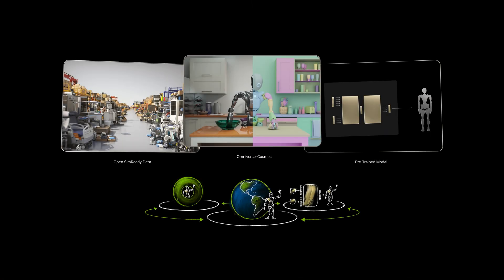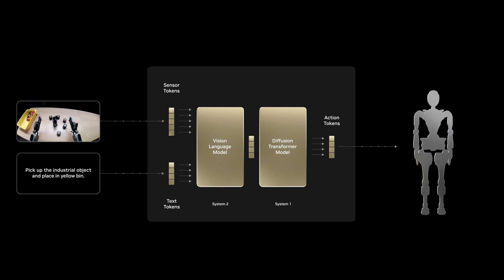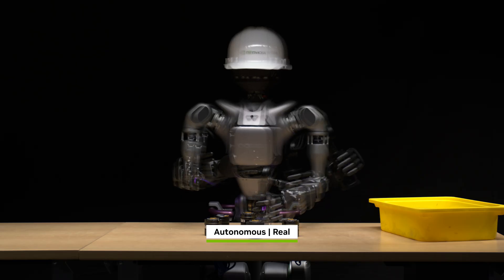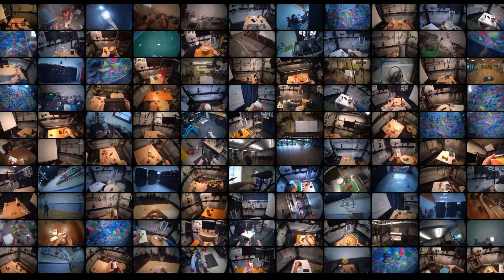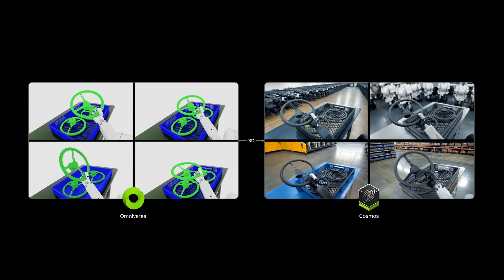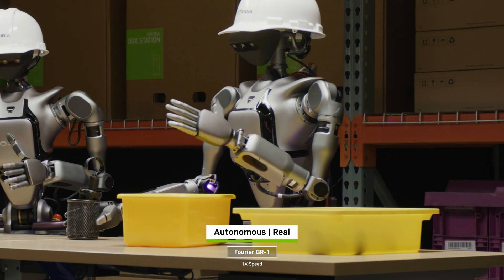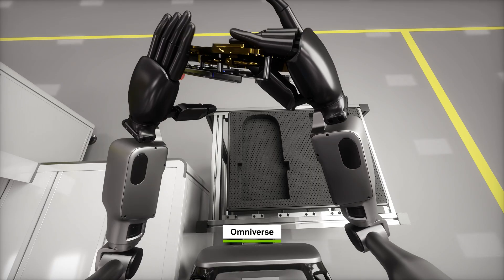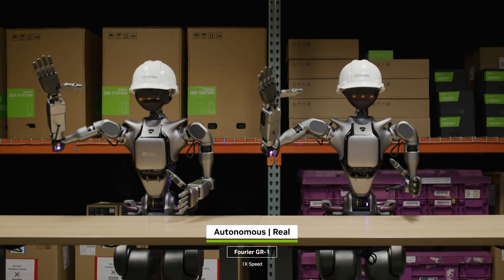NVIDIA Isaac GR00T N1: An Open Foundation Model for Humanoid Robots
NVIDIA Isaac GR00T N1 is a generalist foundation model for humanoid robots, built on the foundations of synthetic data generation and learning in simulation.

GR00T N1 features a dual-system architecture for thinking fast and slow, inspired by principles of human cognitive processing. This architecture allows the robot to perceive and reason about its environment and instructions, and then translate those plans into precise and continuous actions. GR00T N1's generalization capabilities enable robots to manipulate common objects with ease and execute multi-step sequences collaboratively.

Around the world, robotics developers are using NVIDIA's 3 computers to build the next generation of embodiedAI.